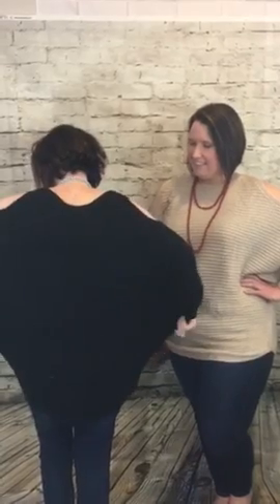Open Dolman Sleeve Knit Sweater